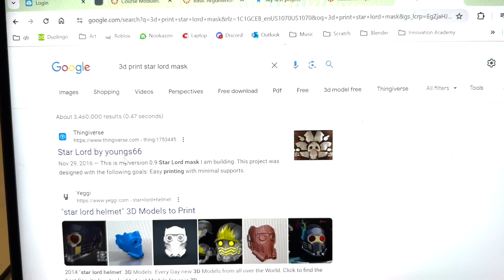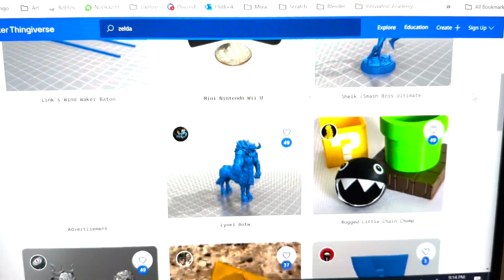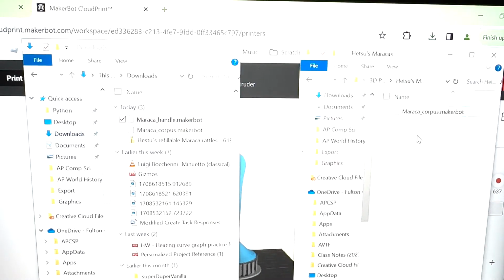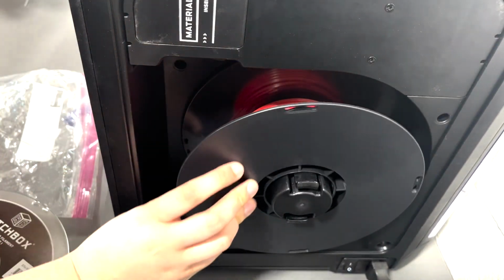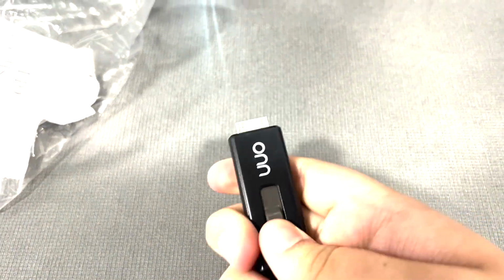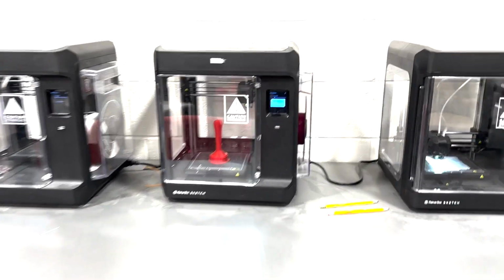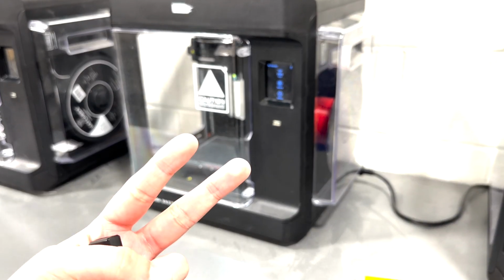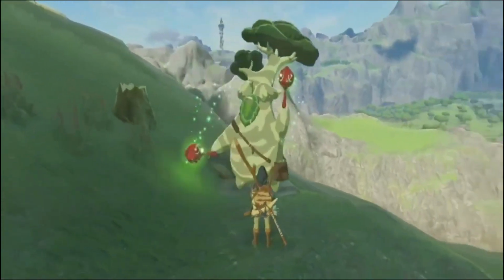Hestu's Maracas - Student Choice Major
This was a really fun project, I got some pretty neat maracas out of it
- Credit to TiWou on Thingiverse for the model.
- Credit to Nintendo for pretty much every character, song, sound effect featured, etc.